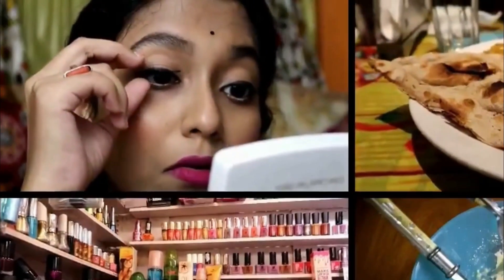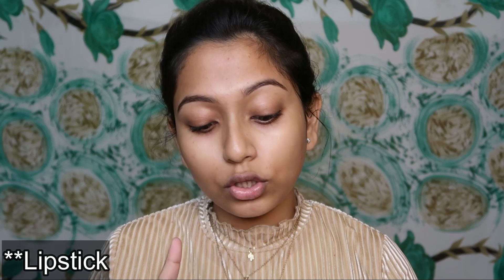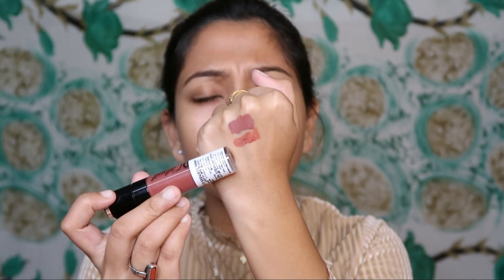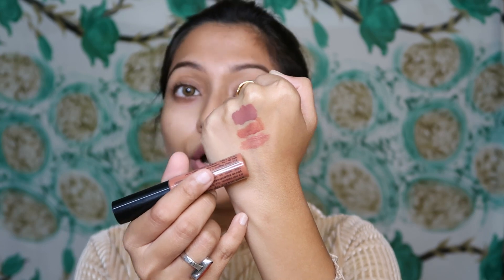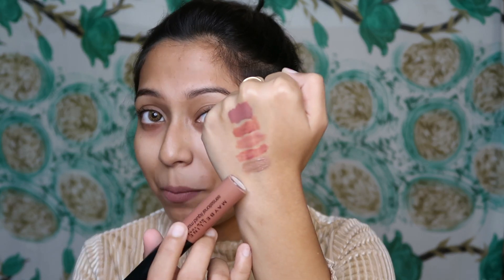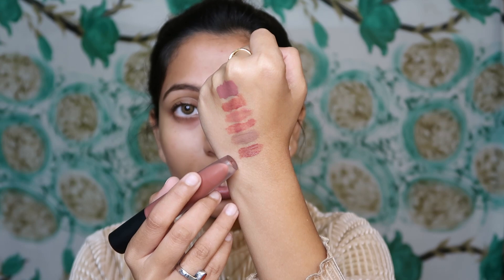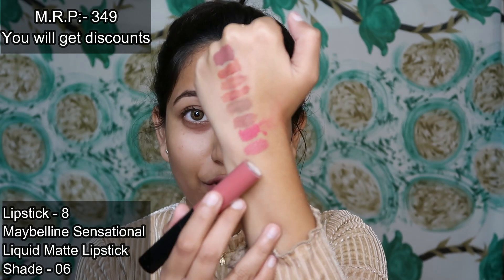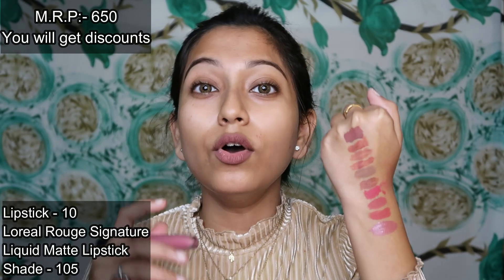My Top 10 Favourite NUDE Lipsticks For Everyday Wear|| Perfect for INDIAN Skintone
I have written wrong shade name.. The shade no & name of shystyles lipstick are 06, Shy!
Brown Nudes:-
2. Miss claire Soft matte lip cream 57
3. Miss claire Soft matte lip cream 58
4. Maybelline sensational liquid matte lipstick 07
5. Wet n wild catsuit matte lipstick (give me mocha)
6. L'Oreal Paris Rouge Signature Matte Liquid Lipstick - 116 I Explore

Pinkish Nudes:-
7. Miss claire Soft matte lip cream 08
9. Maybelline sensational liquid matte lipstick 08
10. L'Oreal Paris Rouge Signature Matte Liquid Lipstick 105